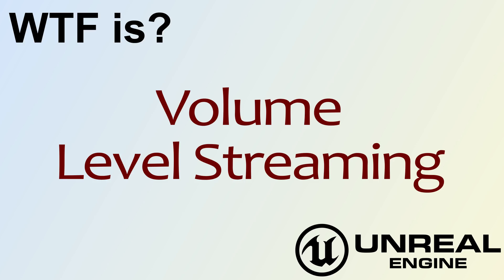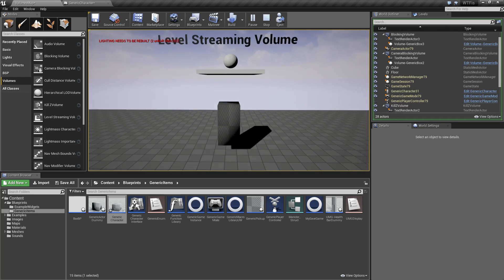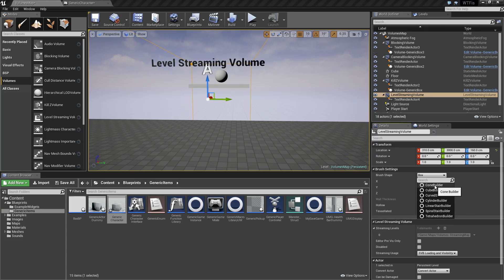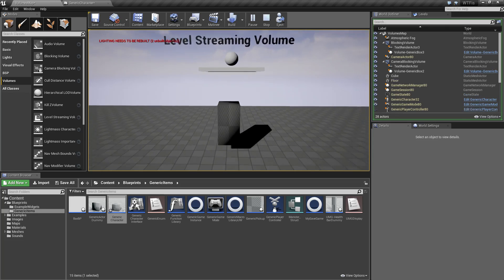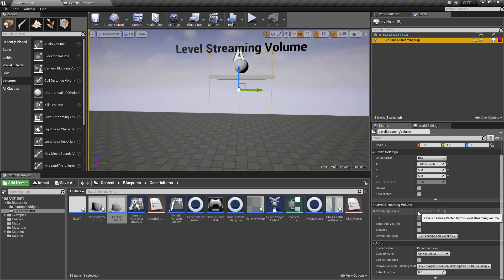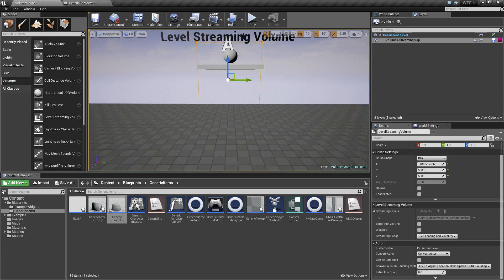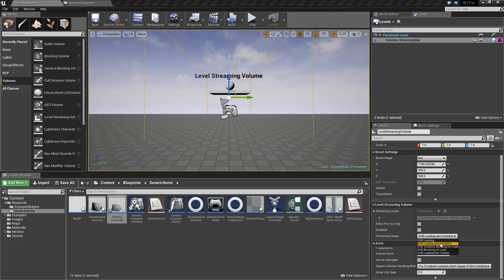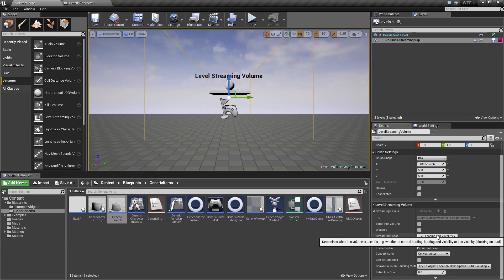WTF Is? Volume - Level Streaming in Unreal Engine 4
What is the Level Streaming Volume in Unreal Engine 4 .